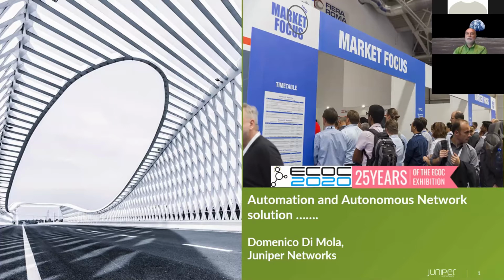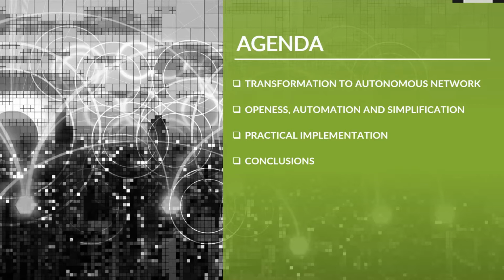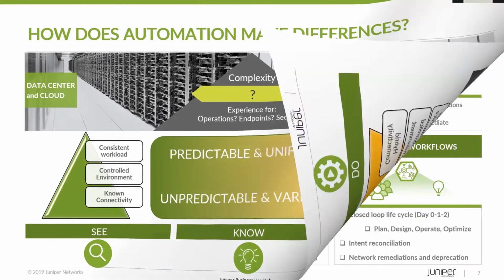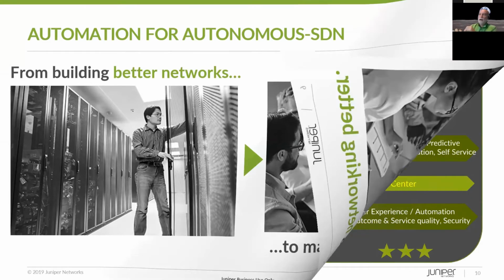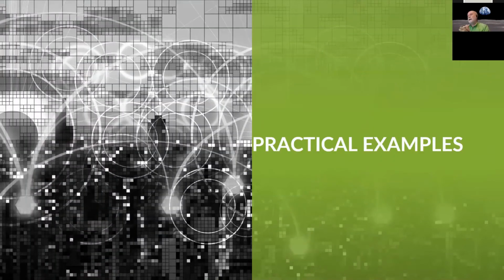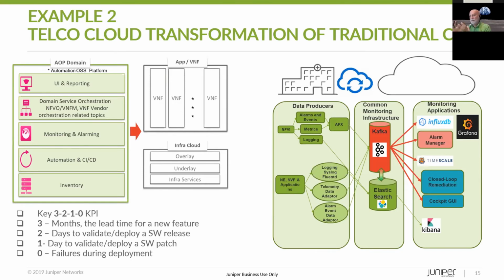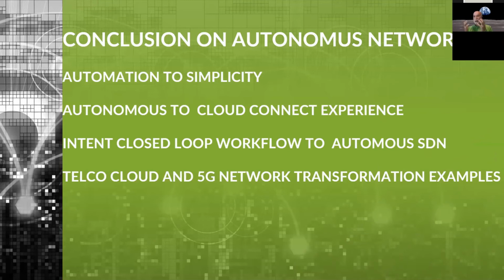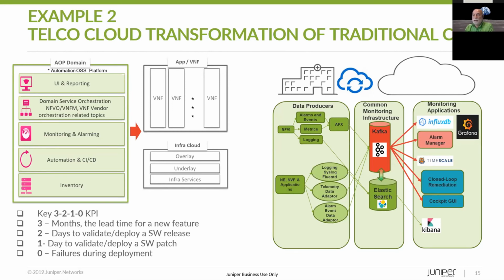3A Domenico Di Mola, Juniper Networks MF